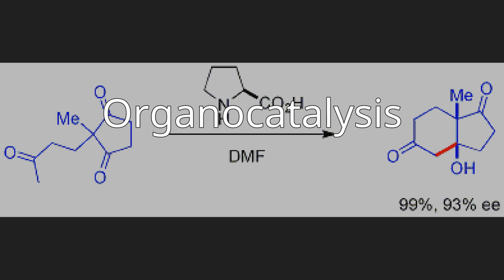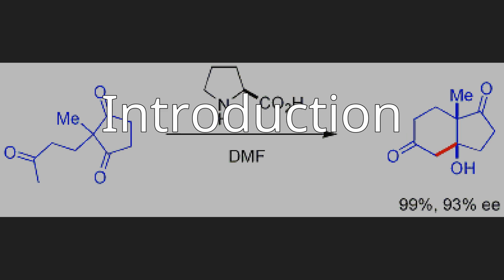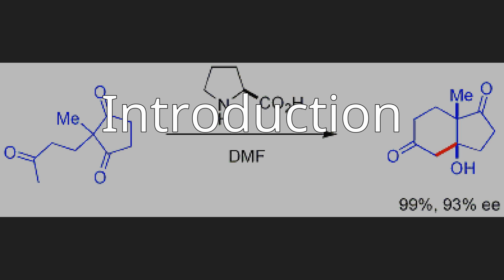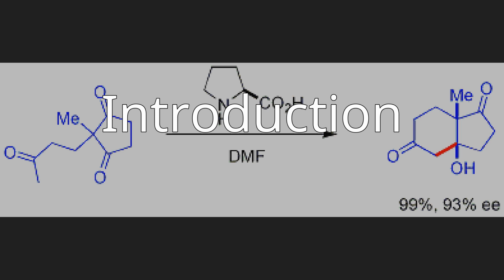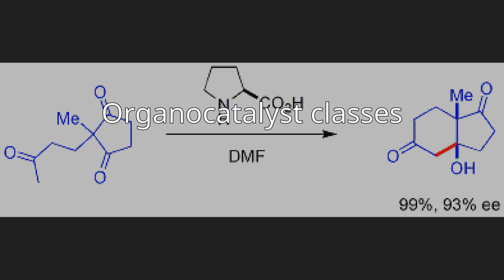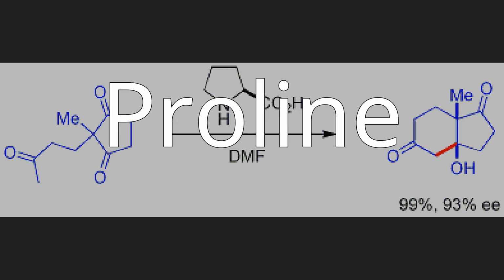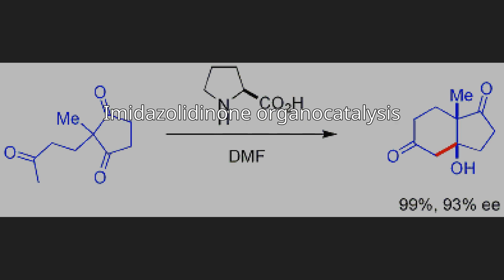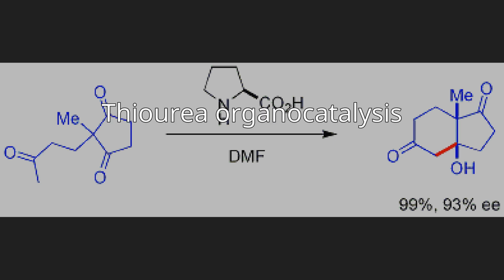Organocatalysis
In organic chemistry, organocatalysis is a form of catalysis in which the rate of a chemical reaction is increased by an organic catalyst. This "organocatalyst" consists of carbon, hydrogen, sulfur and other nonmetal elements found in organic compounds. Because of their similarity in composition and description, they are often mistaken as a misnomer for enzymes due to their comparable effects on reaction rates and forms of catalysis involved.
Organocatalysts which display secondary amine functionality can be described as performing either enamine catalysis (by forming catalytic quantities of an active enamine nucleophile) or iminium catalysis (by forming catalytic quantities of an activated iminium electrophile). This mechanism is typical for covalent organocatalysis. Covalent binding of substrate normally requires high catalyst loading (for proline-catalysis typically 20–30 mol%).
Noncovalent interactions such as hydrogen-bonding facilitates low catalyst loadings (down to 0.001 mol%).
Organocatalysis offers several advantages. There is no need for metal-based catalysis thus making a contribution to green chemistry. In this context, simple organic acids have been used as catalyst for the modification of cellulose in water on multi-ton scale. When the organocatalyst is chiral an avenue is opened to asymmetric catalysis; for example, the use of proline in aldol reactions is an example of chirality and green chemistry. Organic chemists David MacMillan and Benjamin List were both awarded the 2021 Nobel Prize in chemistry for their work on asymmetric organocatalysis.